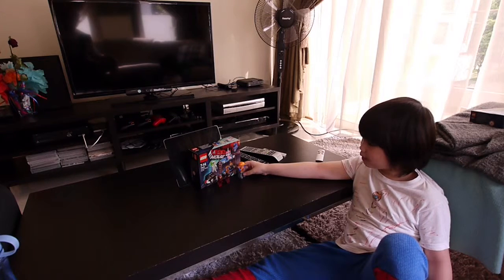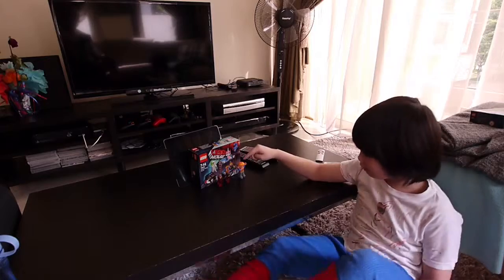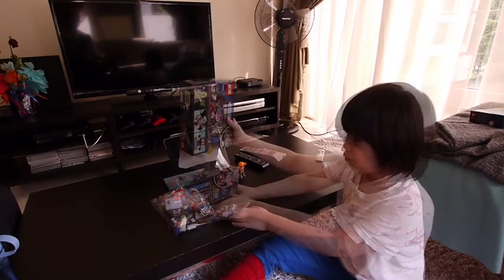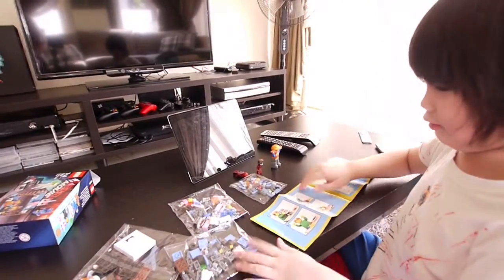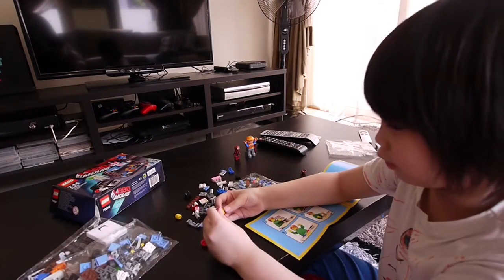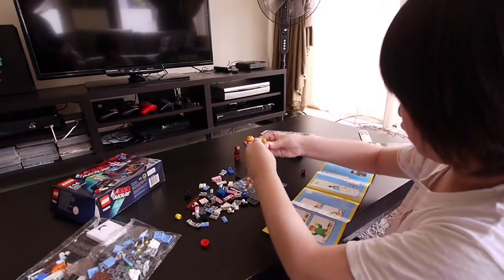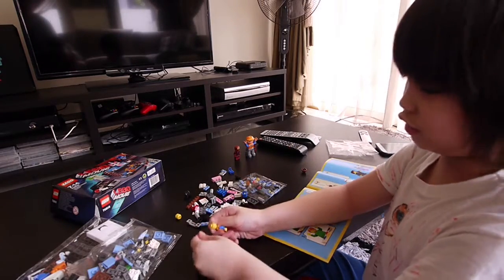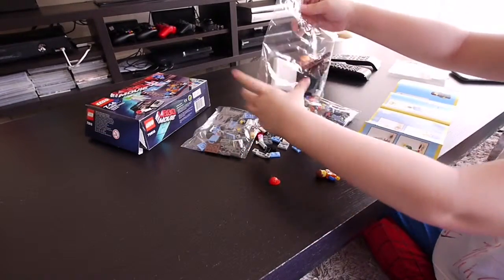Lego Movie 70818 Double-Decker Couch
Lego Movie 70818